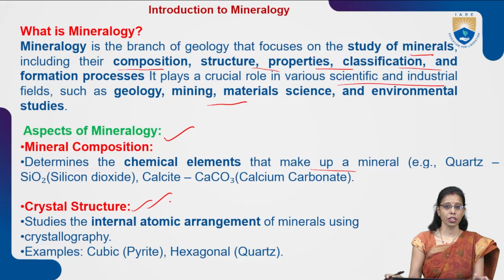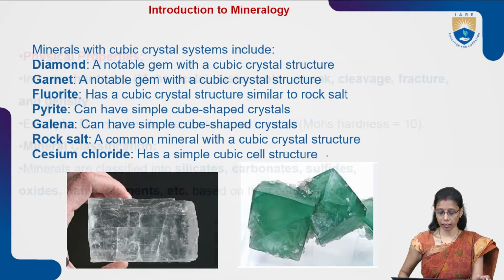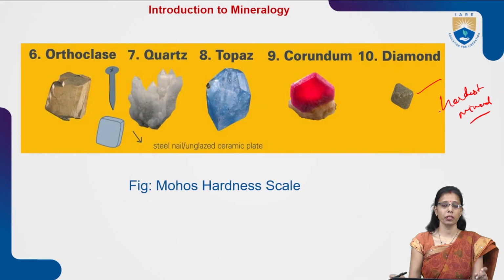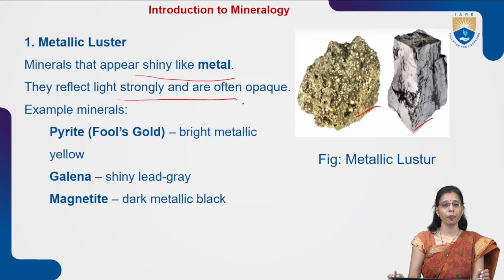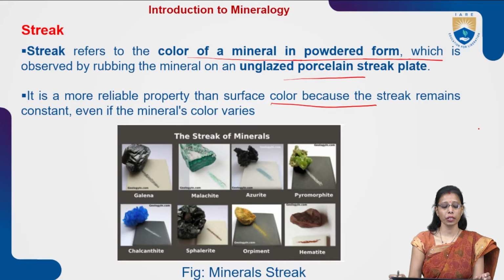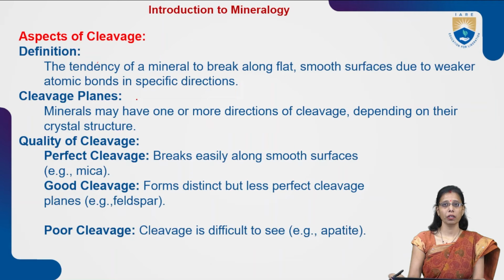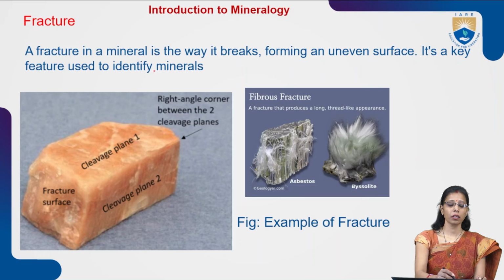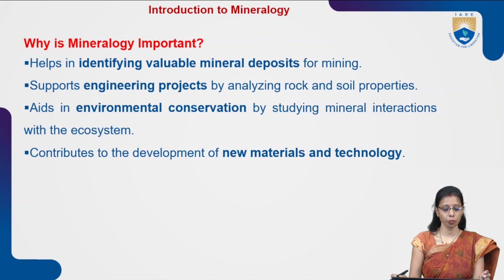Introduction to Mineralogy by Dr. Kavita Singh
Introduction to Mineralogy by Dr. Kavita Singh | IARE

Description: Introduction to Mineralogy provides the foundational understanding of minerals, their properties, classification, occurrence, and importance in Earth sciences and engineering. Mineralogy explores the physical and chemical characteristics of minerals, such as color, hardness, luster, cleavage, crystal structure, and composition. It also covers methods of mineral identification and their significance in fields like geology, mining, civil engineering, and material science. This subject is essential for understanding the Earth’s crust, resource exploration, and construction materials.

Telangana, India.

Mineralogy, minerals, mineral properties, physical properties of minerals, chemical properties, mineral classification, crystal systems, hardness and cleavage, mineral identification, geology, earth materials, construction materials, mining resources, geosciences, introduction to minerals